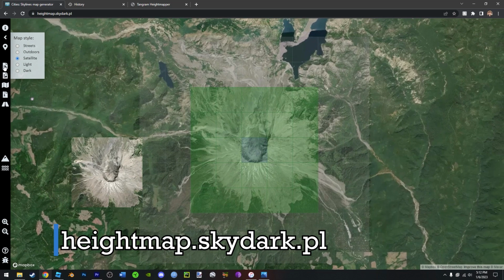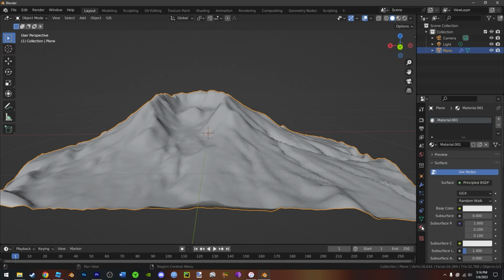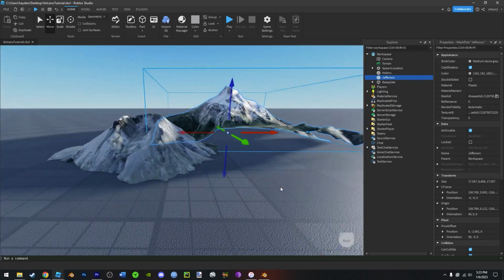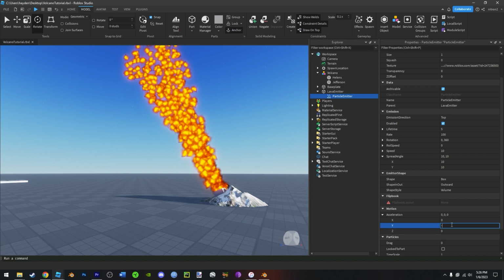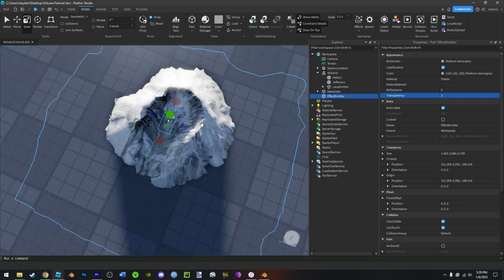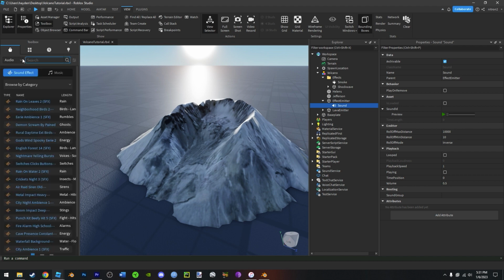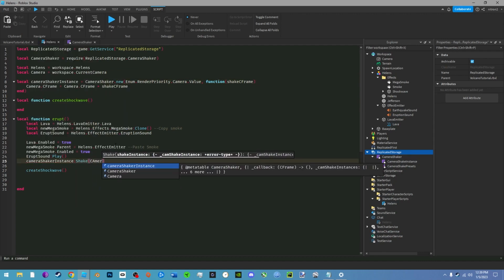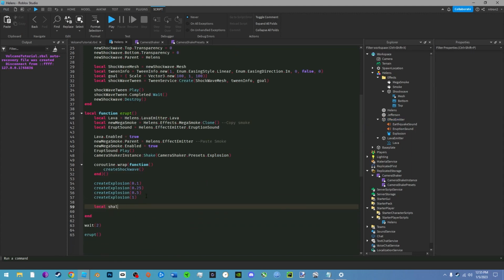How I Made Mt. St. Helens Volcano in Roblox Studio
This is a tutorial/dev log where I show how I created Mt. St. Helens volcano in Roblox. It involves programming/coding in Roblox Studio in the Lua programming language. A brief explanation of the mountain's real-life eruption is provided within the video as well as my design process for creating the model and then animating it using Roblox studio.

CHAPTERS
0:00 Intro
0:34 Getting Terrain Data and Satellite Imagery
1:11 Creating Mountain Models In Blender
3:34 Modeling in Roblox Studio
10:44 Coding Eruption in Roblox Studio
14:22 Final Result (Eruption)

Correction:
0:15 1,370 feet, not 4,000 feet! (Thanks @srosenow98 ).

The elevation of the mountain was reduced by approximately 1,370 feet from 9,677 to 8,307 feet.
Source: Oregon State University